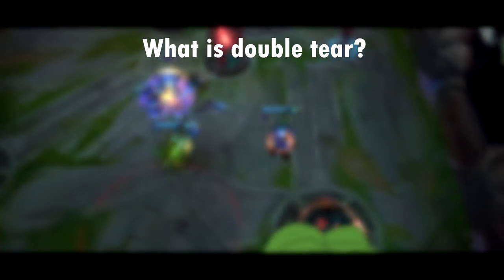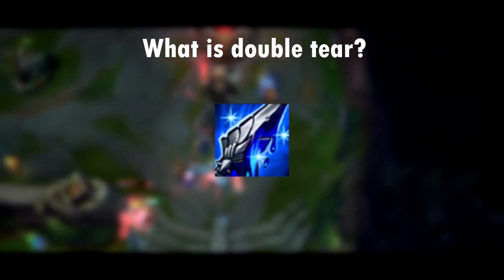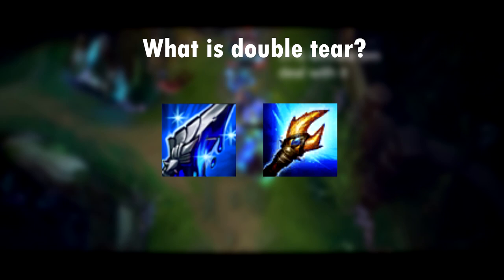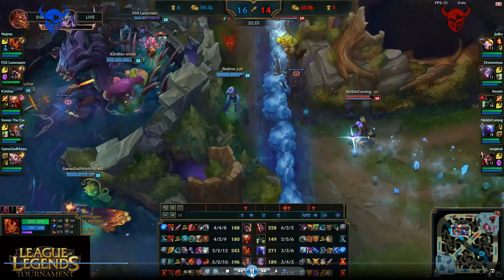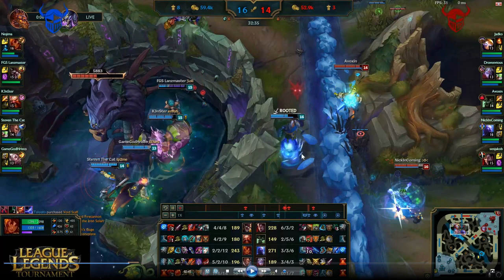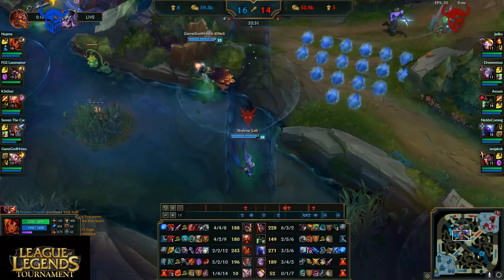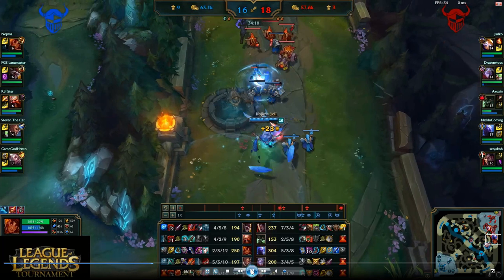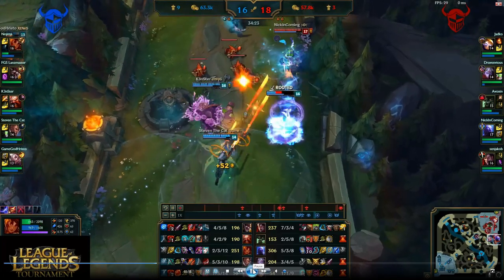RYZE DOUBLE TEAR IN DEPTH GUIDE - Why play it + Runes and Masteries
I wish you all a wonderful day ❤️

Do you want to talk or chill with me? Come to my discord server! we'll see there :)

▬▬▬▬▬▬▬▬▬▬▬ SUPPORT ▬▬▬▬▬▬▬▬▬▬

The greatest waste in the world is the difference between what we are and what we could become.
Ben Herbster